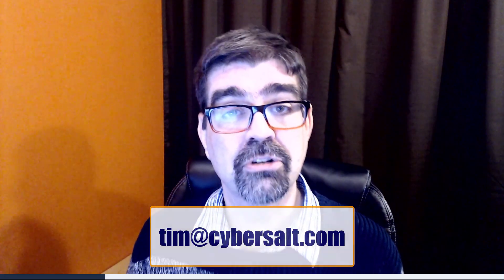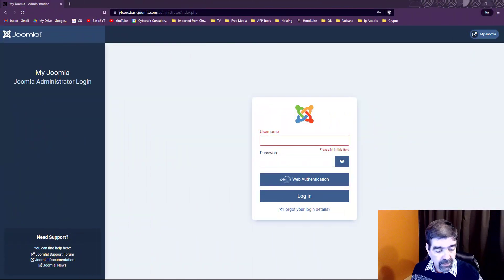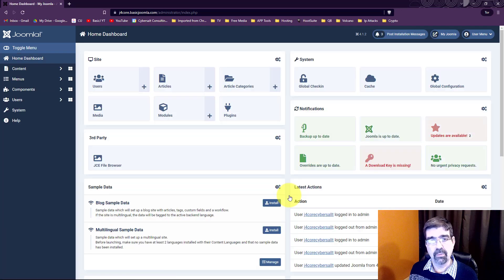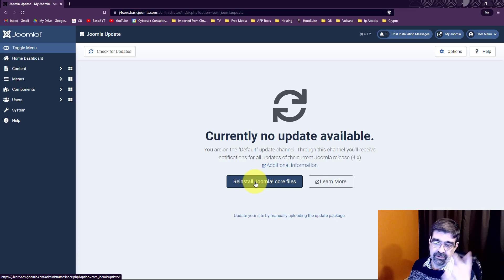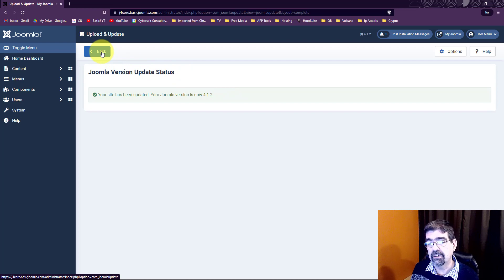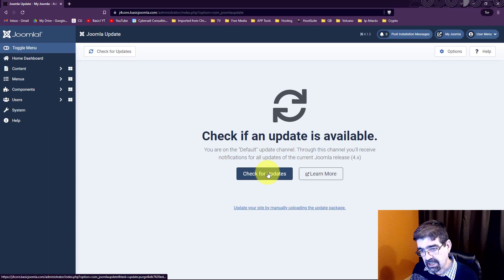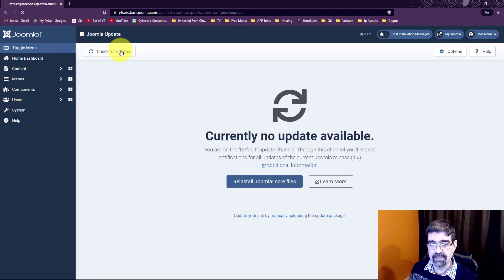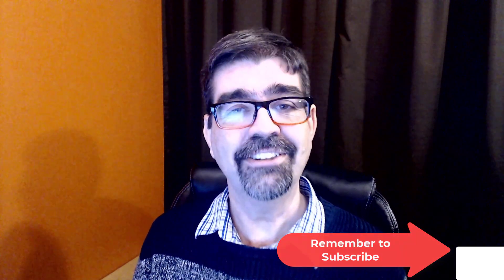How to Reinstall Joomla 4 Core Files - 🛠 MM #227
Sometimes you just want to reinstall the core files of your Joomla 4 site. In this video we see how to do that and a work around if the "Reinstall Joomla Core Files" button is not showing or isn't working.